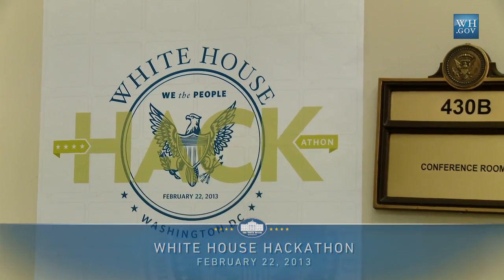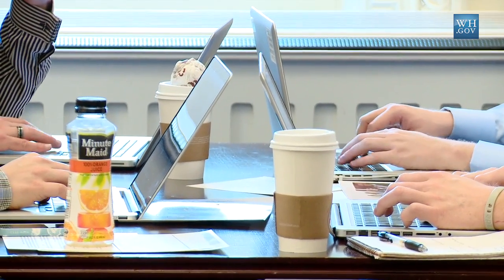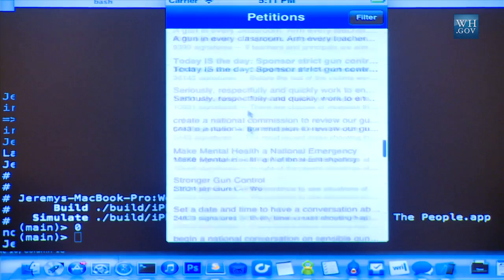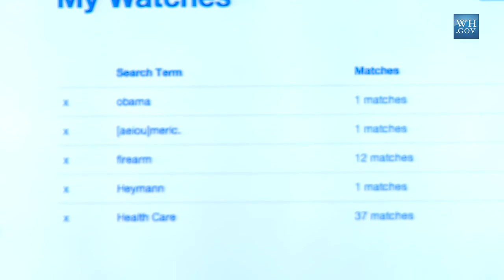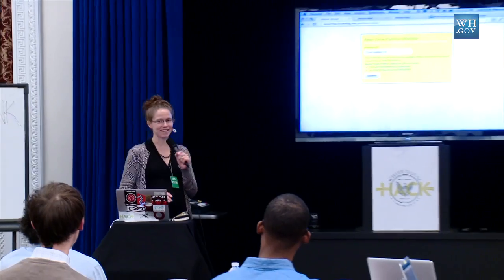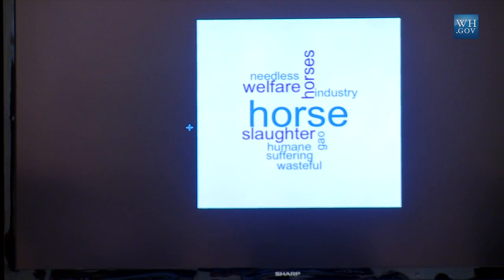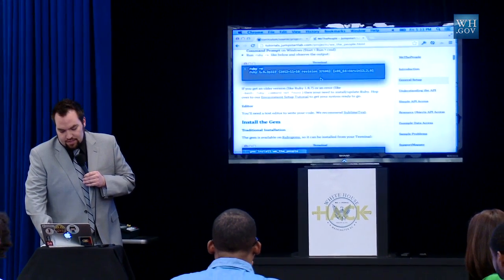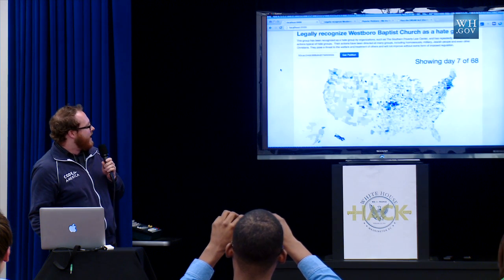First Ever White House Hackathon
On February 22nd, we welcomed 21 programmers and tech experts to the White House and invited them to spend the day working alongside seven members of our own development team. Their goal was simple: to build tools using the new API for We the People, the White House petitions system, and contribute example code to a software development kit (SDK). For nine hours, these two groups clustered around each other's laptops, solving problems, sharing ideas, sharing code, and asking questions.

This was the first White House Open Data Day Hackathon.